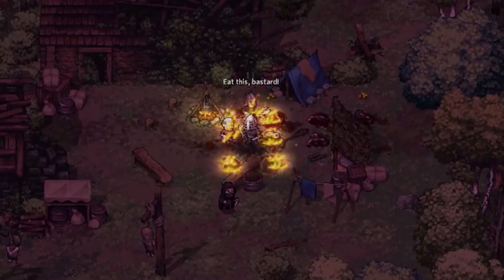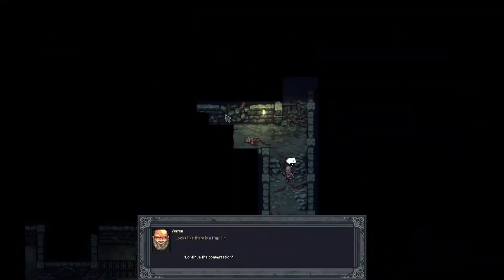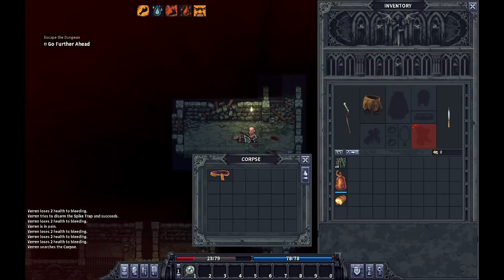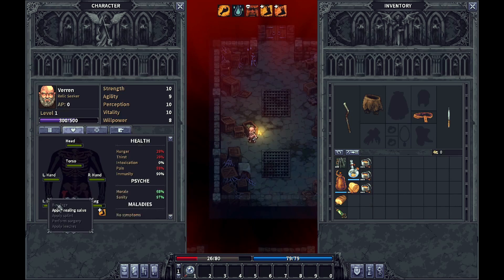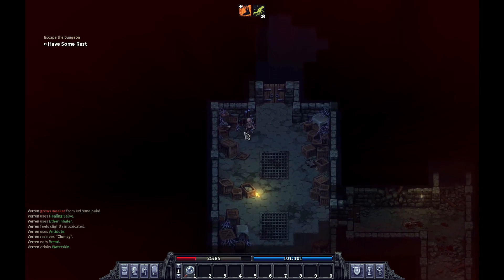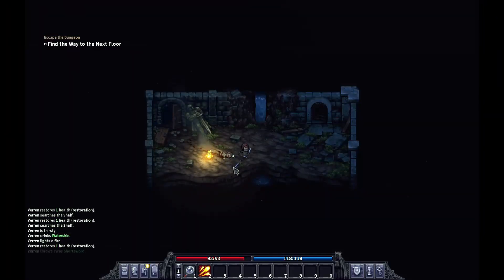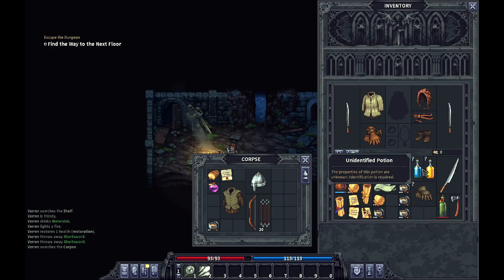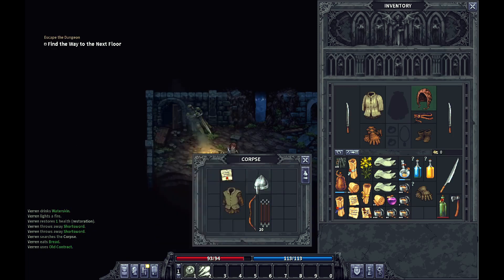Stoneshard 2020 - erster Eindruck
Ok das is soweit mein erster Eindruck vom game. Ich hoff euch gefällt das video soweit und bleibt drann frür mehr...